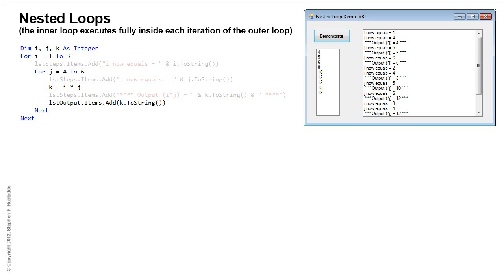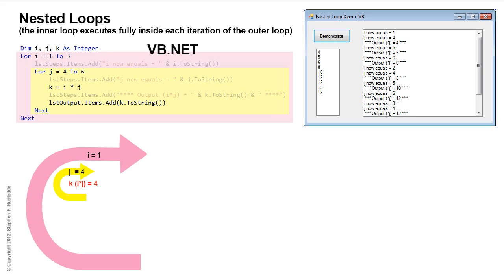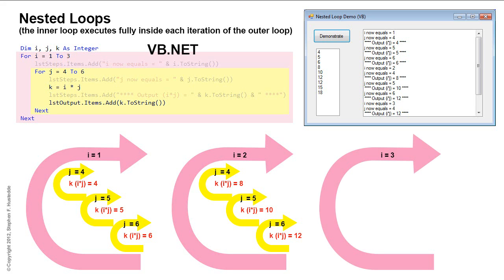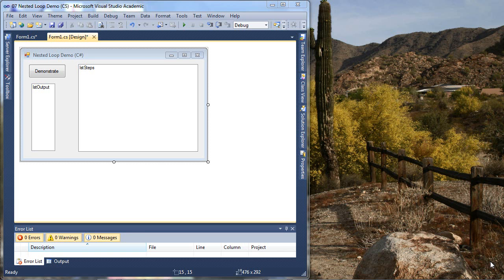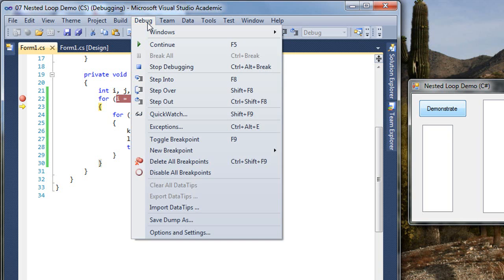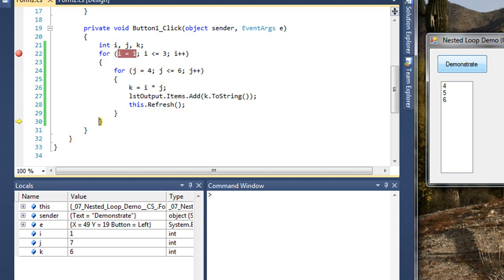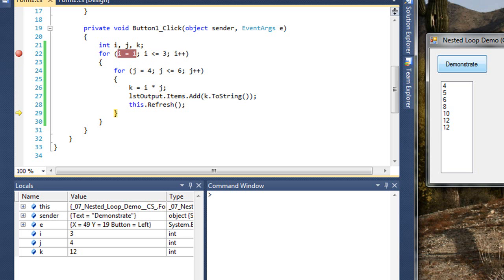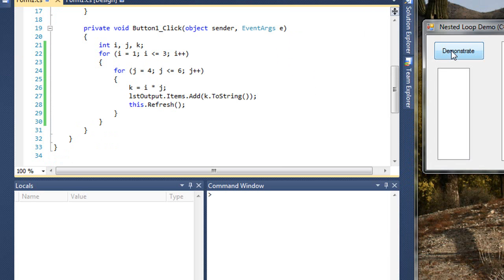07E Nested Loops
Microsoft Programming Lab-Based Learning class at South Mountain Community College: Unit 7 Video 5 -- Nested Loops (VB and C#) [One loop executing inside each iteration of another loop is a frequently-seen structure for processing data and doing more complex repetitvie tasks]  Instructor: Stephen F. Hustedde